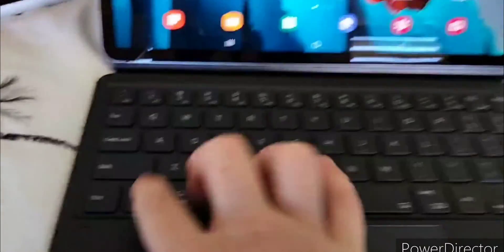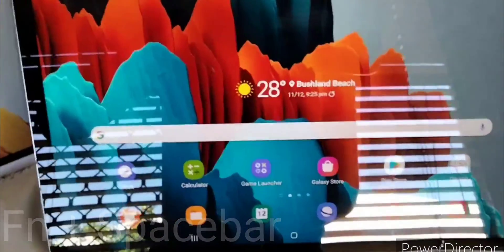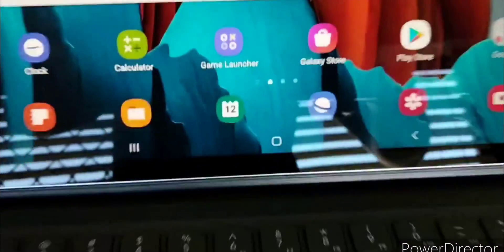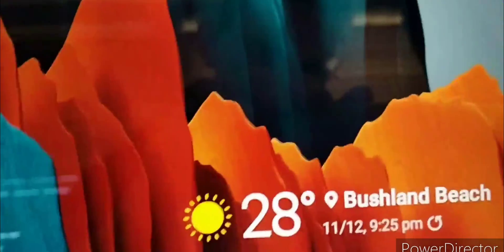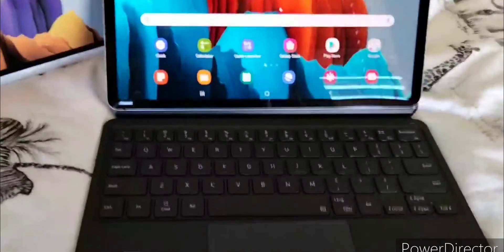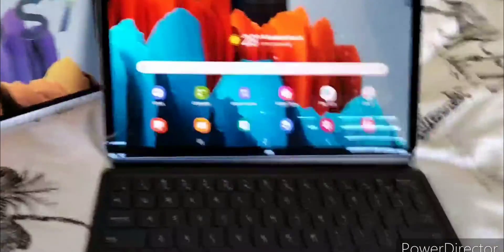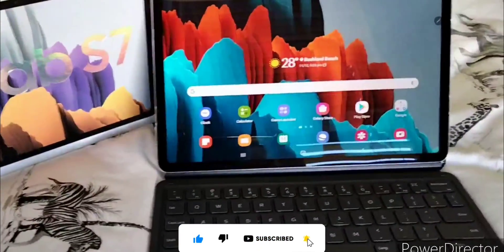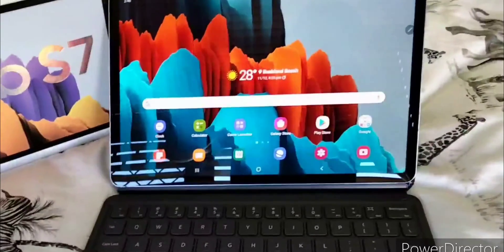Samsung S7 Touchpad Fix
CHAPTERS:
0:00 Intro
0:11 Fix Touch Pad
0:27 Outro Talk
1:00 SUBSCRIBE!
1:10 Outro